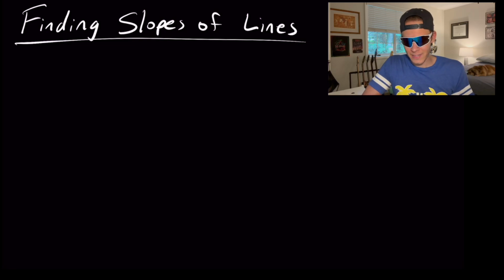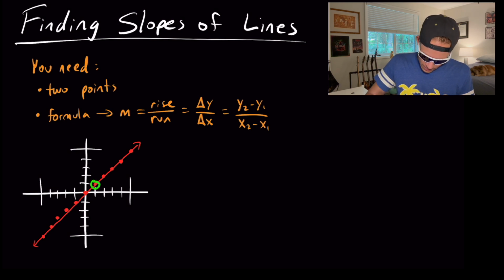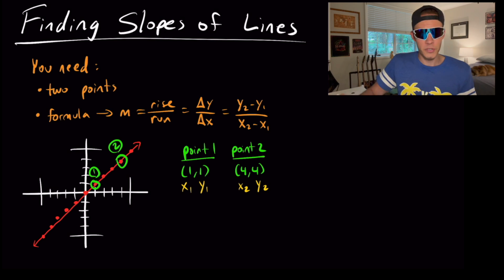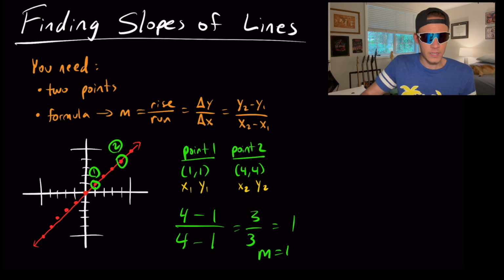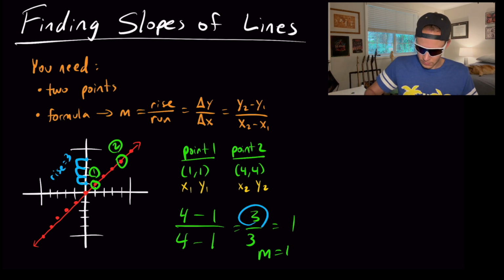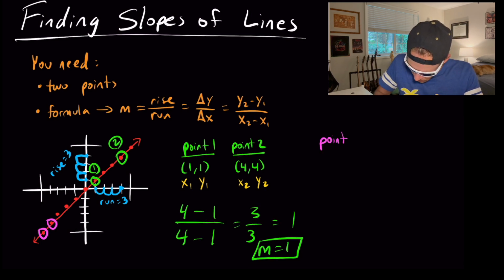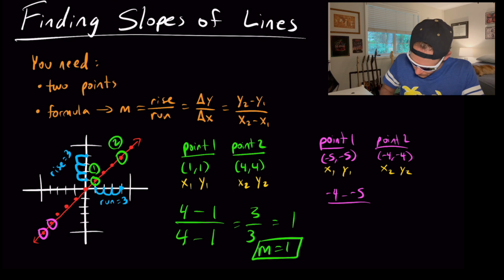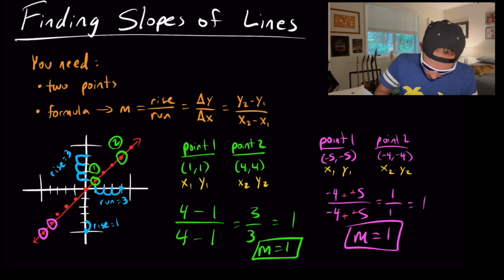Finding Slopes of Lines